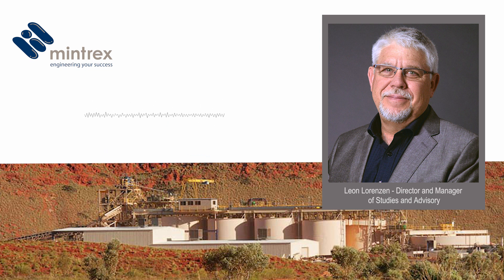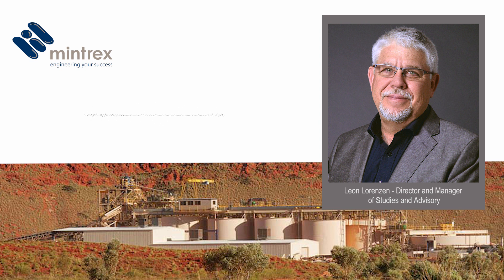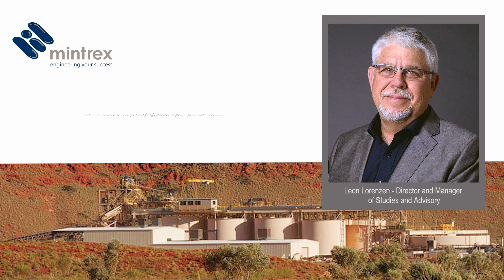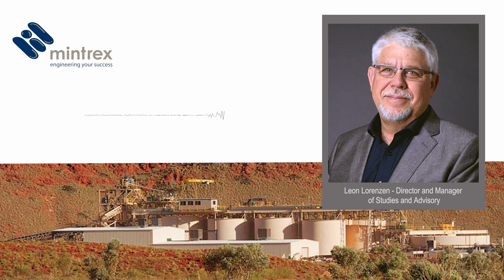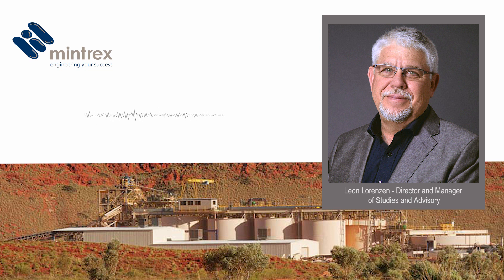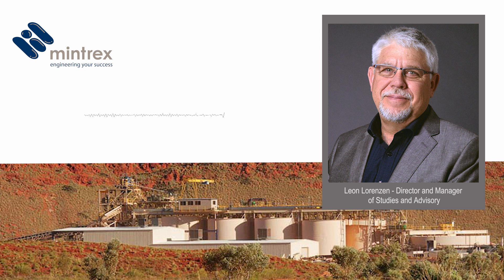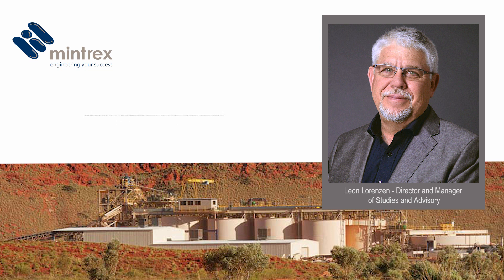Leaching and Purification Part 2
Want to optimise your metal extraction process?

Mintrex specialises in the design of leaching and purification unit operations, using various lixiviants in open tanks, heap leaching, oxidative leaching or pressure leaching. Other purification and recovery methods, such as carbon adsorption, ion exchange, solvent extraction and crystallisation, are part of Mintrex's design processes.

At Mintrex, we can help with flowsheet development, equipment selection and plant design based on your needs.